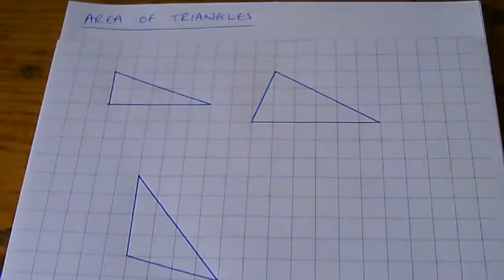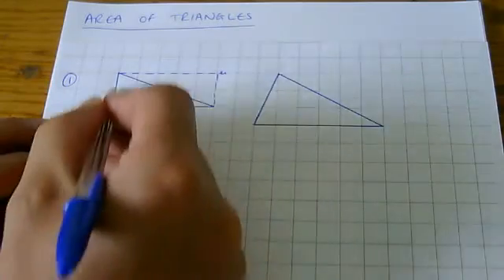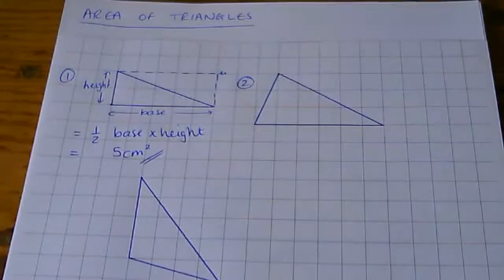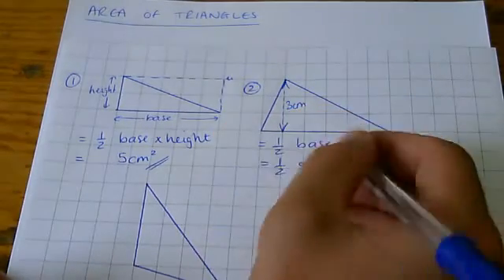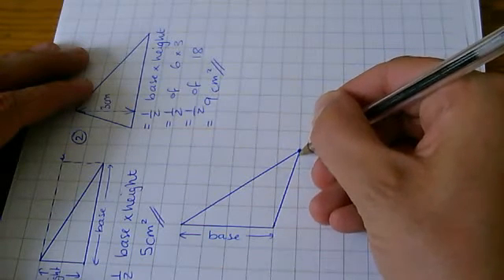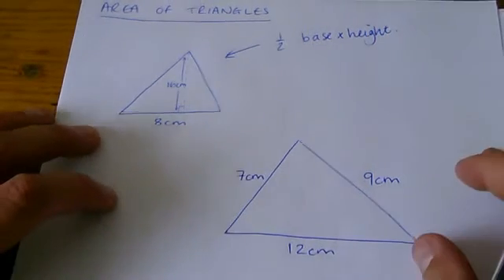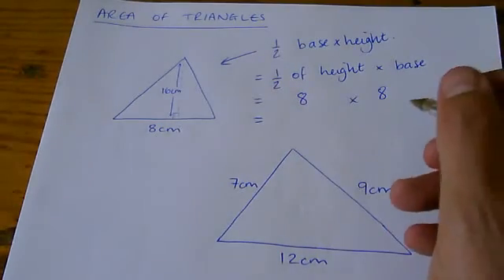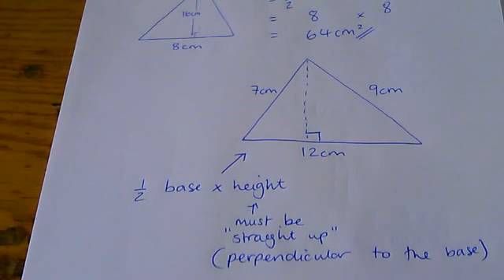How to - calculate the area of a triangle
Use the formula half base x height.